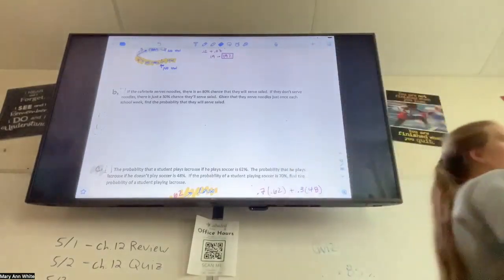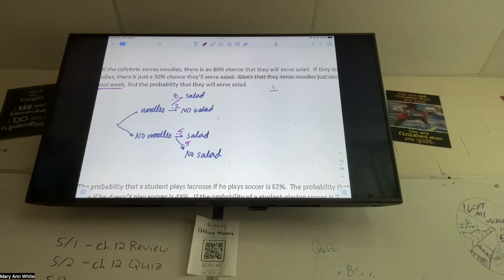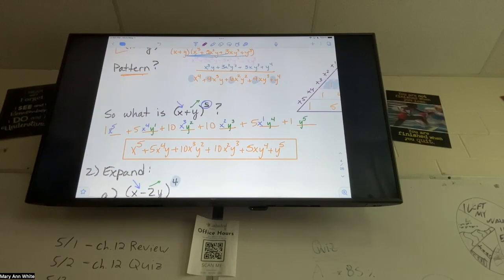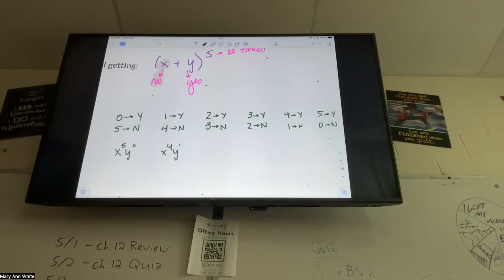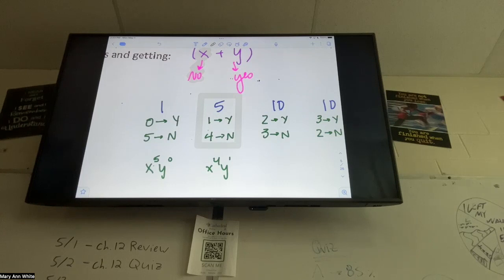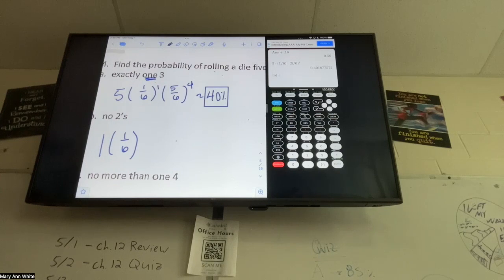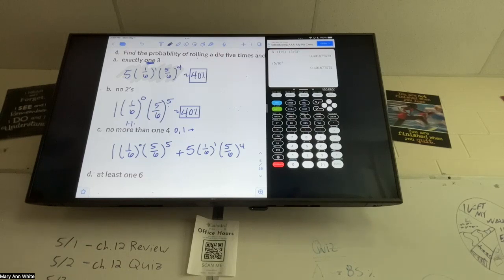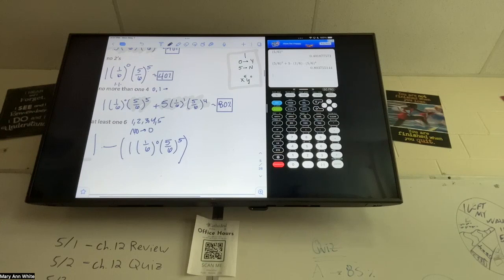pc lesson 9.3 and 9.2 wrap up